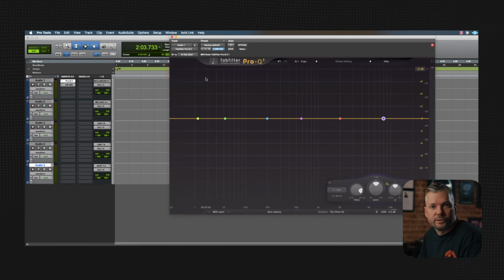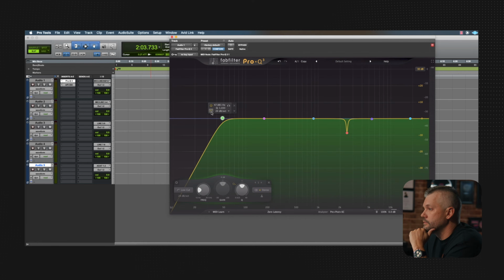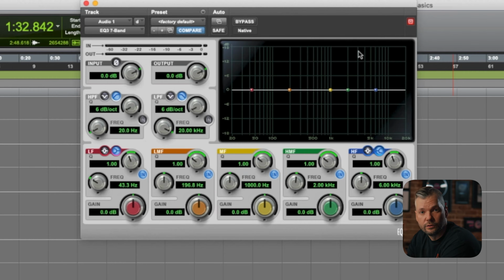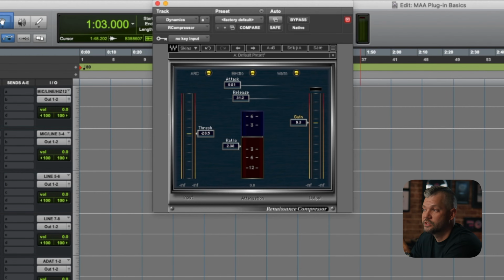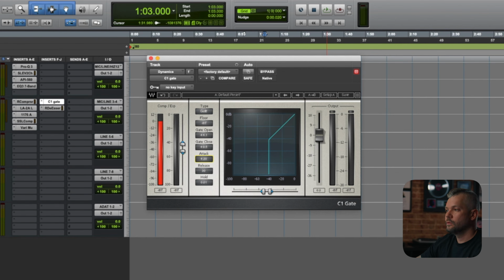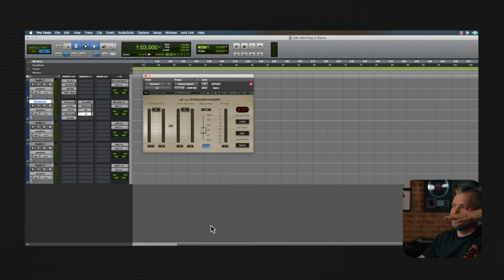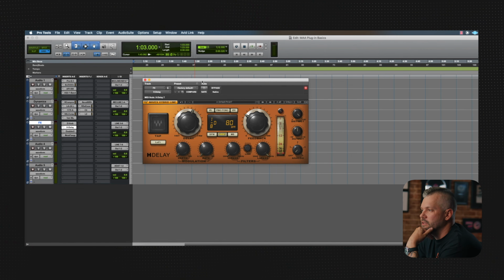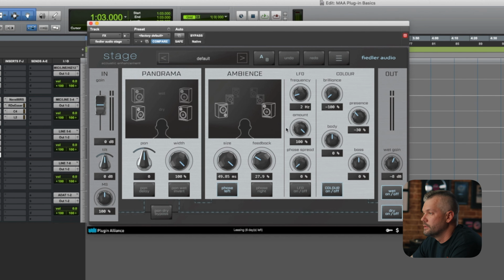The Ultimate Beginners Guide to Plugins!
What if you tried building a house starting with the roof?

Learning Audio Engineering without understanding the foundations (like Plug-Ins) is no different.

In this Ultimate Beginners Guide to Plugins, Kevin "Black Pearl" McCloskey (Da Baby, Giveon, Juice WRLD, Lil Baby) gives you a Masterclass for learning and understanding Plug-Ins.

⏰ Time Stamps:
0:00 -  Intro
0:55 - EQ Types
10:20 - Graphic & Dynamic EQ's
14:35 - EQ Ranges
16:55 - Dynamics
20:21 - Compressor Types
26:26 - Dynamics Types
34:21 - Reverb
39:18 - Delay
42:56 - Modulation